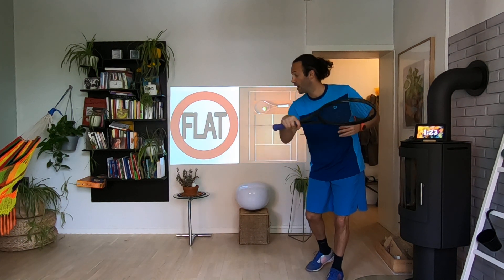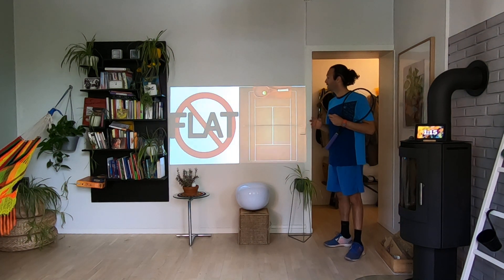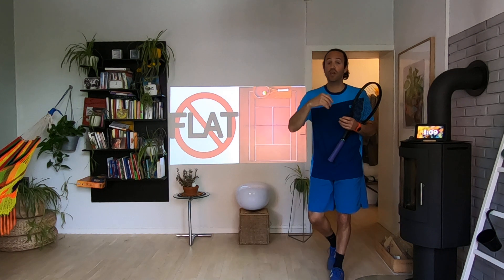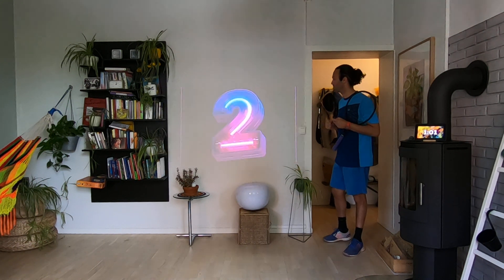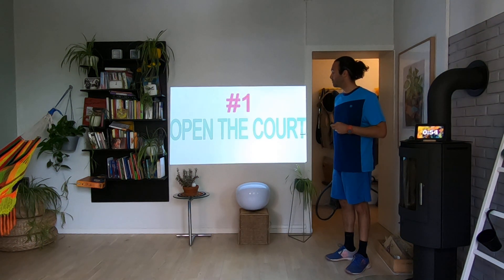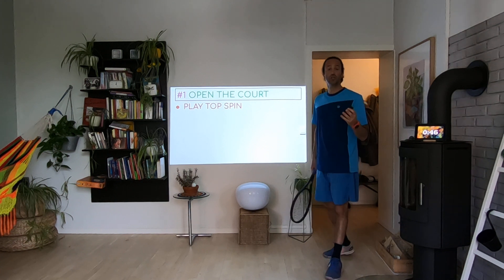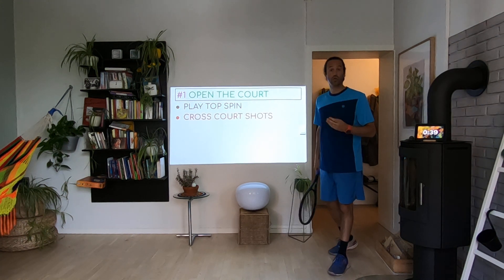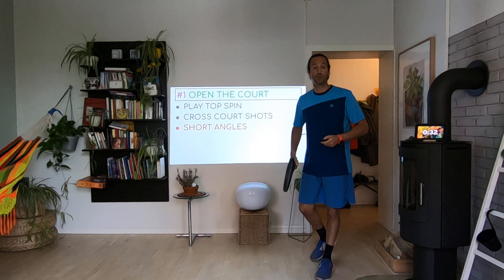HOW TO PLAY WITH THE WIND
When it's WINDY conditions, we CAN NOT PLAY THE SAME WAY if we are playing against the wind than if we are playing with the wind.

Here you will find WHICH EFFECTS and STRATEGIES we should do, if we are playing WITH THE WIND.

I hope that it helps you to understand better your game WITH the wind :)